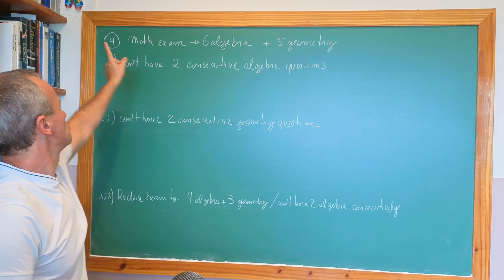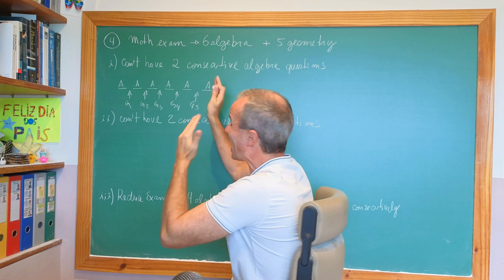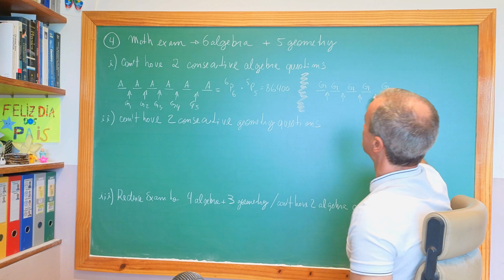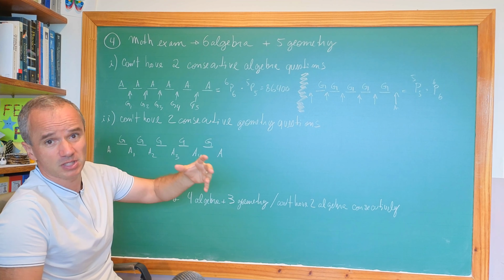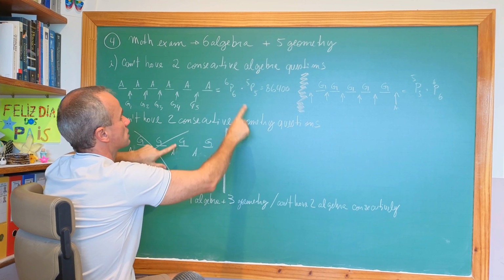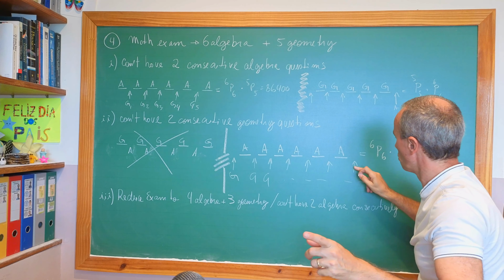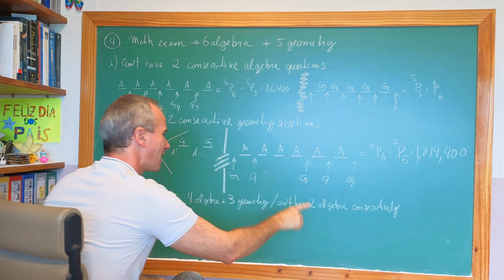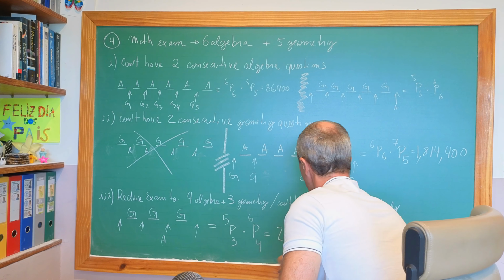Statistic Series - Problem 4: How to select questions from 6 algebra +5 geometry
This is video 4 of a series of videos on Statistic problems. The idea is to bring problems that have some "catch" along the way, something that is out of the curve, that will require you to stop and think: "What is going on" 👍

On this particular problem, I am calling your attention mainly at part (iv) where we need to add something ELSE in the combination's expressions.
Can you guess what is missing?

Come on. watch the video and let's learn/revise together a few concepts of COMBINATION.

🔥 Content :

0:00 - Welcome !!!
0:20 - i) No 2 agebra together
2:12 - i) solution 2
3:27 - ii) No 2 geo together - Wrong approach
6:05 - ii) Right approach
8:40 - iii) 4alg + 3 geo and no 2 algebra together